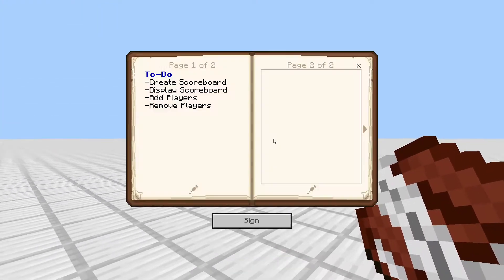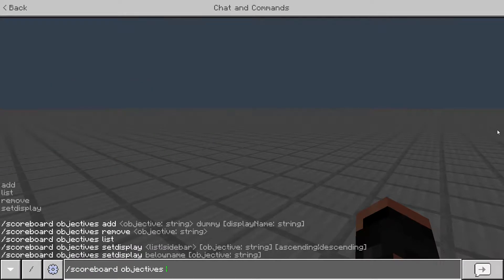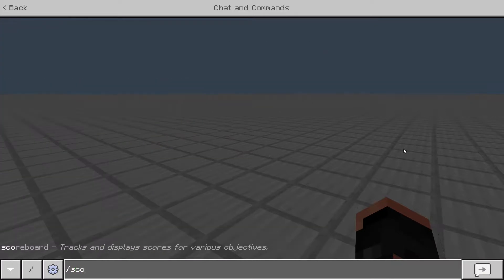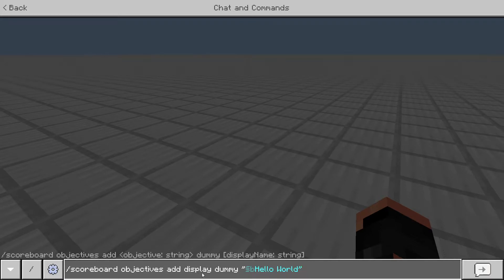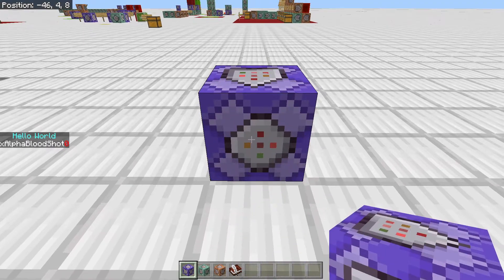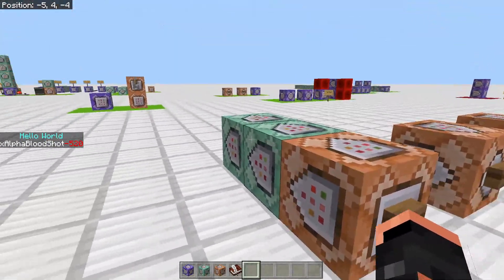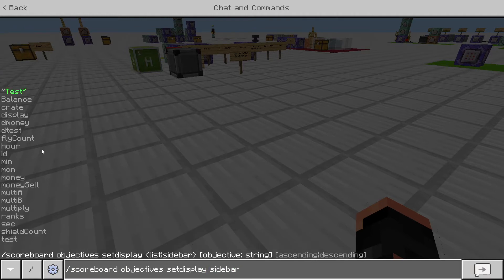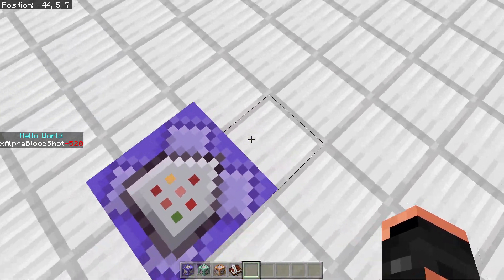Full Scoreboard Guide Pt.1 | Minecraft Bedrock 1.16.201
In this video, I go over how to start using the /scoreboard command in Minecraft Bedrock. This video is just the starting basics (how to create, display, add, and remove scoreboards).

In the upcoming video(s), I will go over how to use the /scoreboard command more efficiently and the more complex side of the command.

I apologize to everybody for so many videos on scoreboards, but I believe the most important command in Minecraft and the most used command in Minecraft is the /scoreboard command. They are used on just about any command block creation. Not all, but a lot (especially the more complex creations).

-Discord Code: dySKb6vfRw